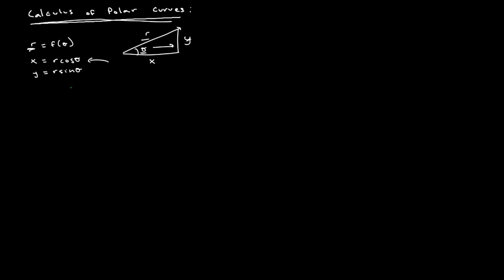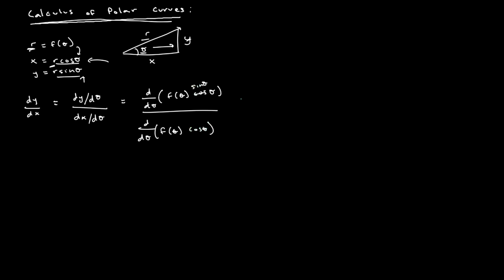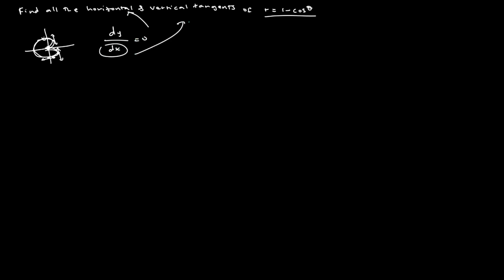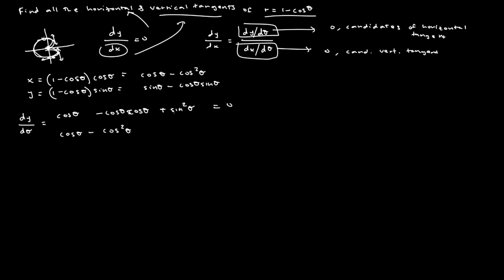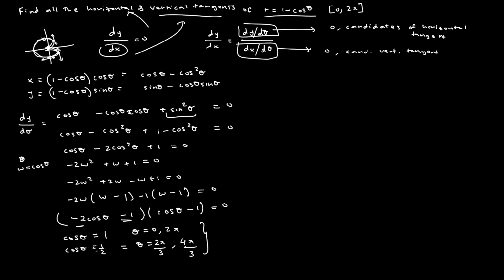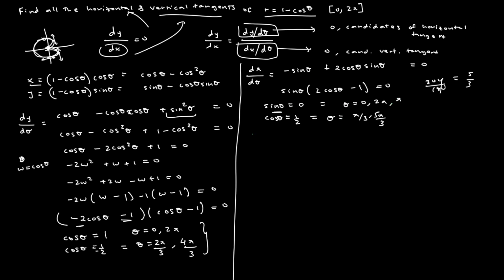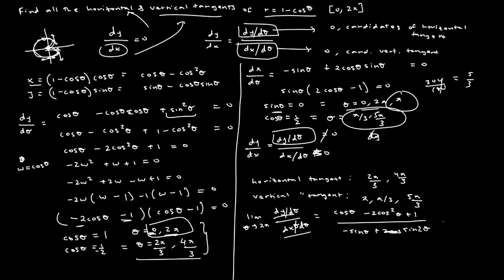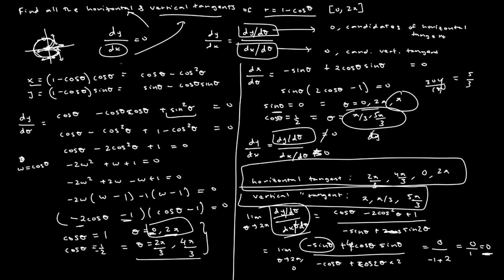Calculus of Polar Curves: Derivatives & Slopes of Polar Functions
This video goes over how to find the derivatives and slope related problems when dealing with polar functions.